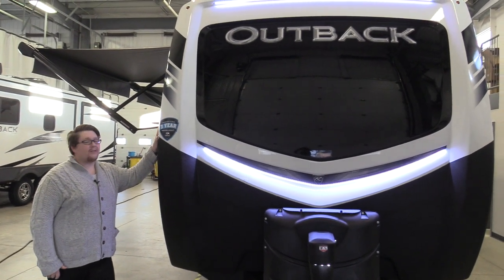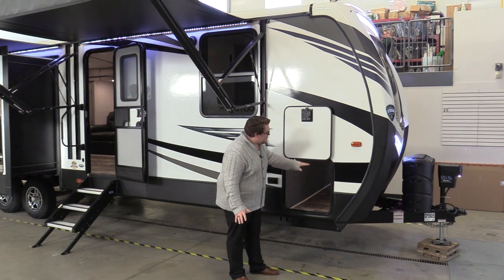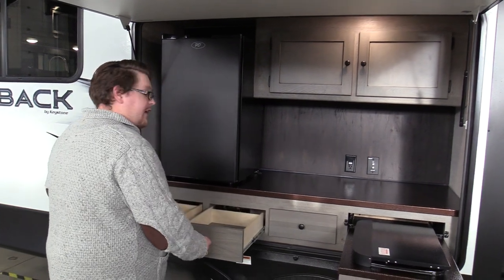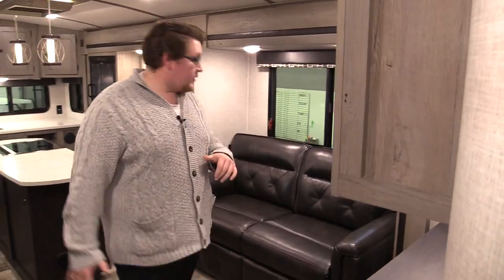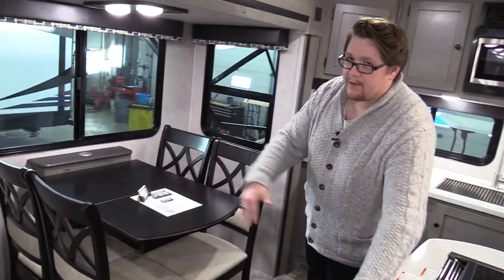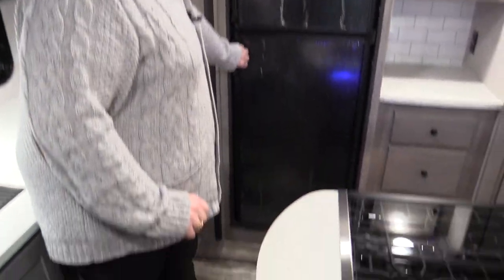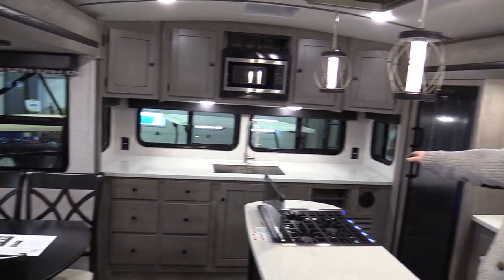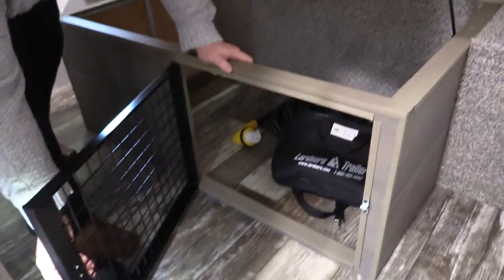2019 Outback 300ML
Rear Kitchen, Free Standing Dinette W/Power Station. Patina Interior Decor. Non-Bunk.